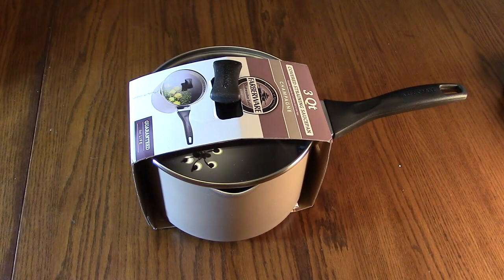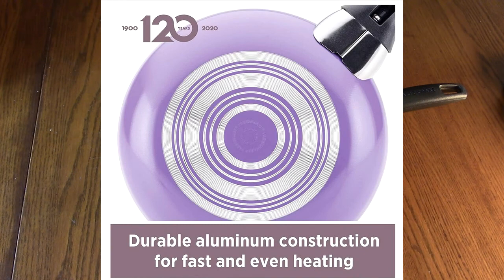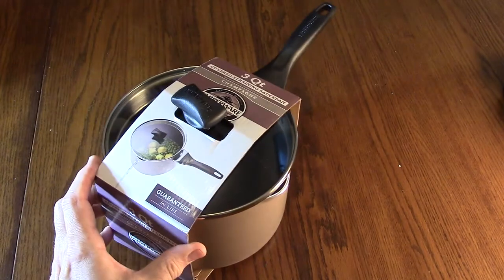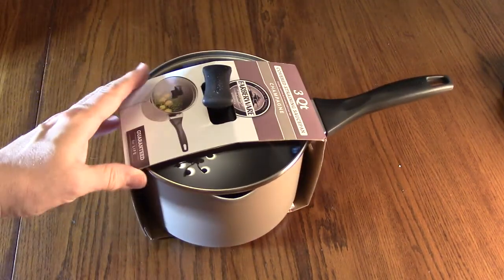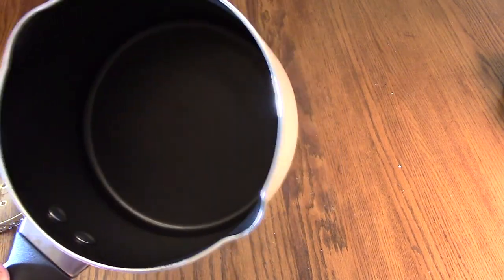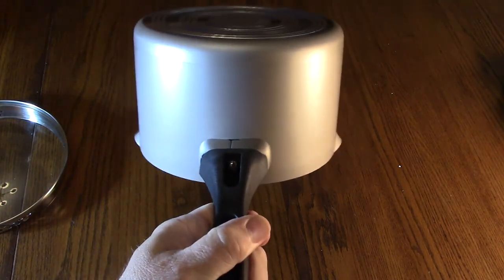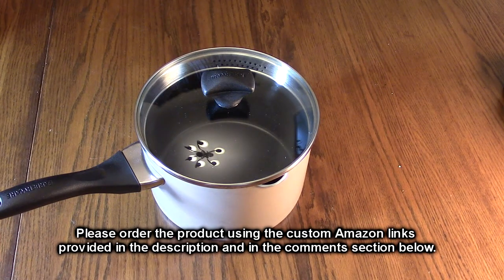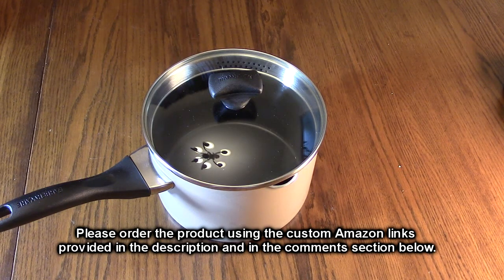Farberware Dishwasher Safe Nonstick Sauce Pan/Saucepan with Straining and Lid, 3 Quart Size REVIEW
ORDER Farberware Dishwasher Safe Nonstick Sauce Pan/Saucepan with Straining and Lid, 3 Quart Size

□ Electronic Components
         □ Hobbies:

 PREMIUM NONSTICK SAUCEPAN: Heavy-duty saucepan heats fast and evenly; durable top-quality nonstick interiors provide easy food release
DURABLE, LONG LASTING COOKWARE: The nonstick saucepan features two pour spouts and a shatter-resistant glass lid with straining holes; double-riveted handle provides a confident grip
OVEN SAFE, DISHWASHER SAFE: Oven safe to 350 degrees F, the 3 quart saucepan is also dishwasher safe for convenient cleanup
STRAINING SAUCEPAN MAKES A GREAT GIFT: This covered straining saucepan complements many other items in the Farberware collections
LIFETIME WARRANTY: Lifetime Warranty